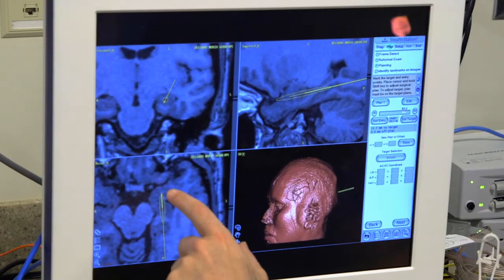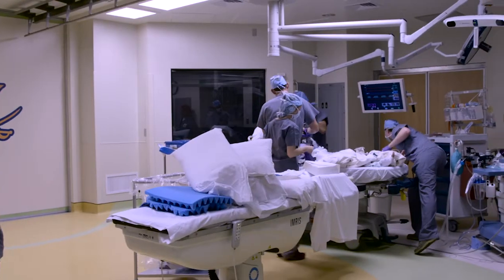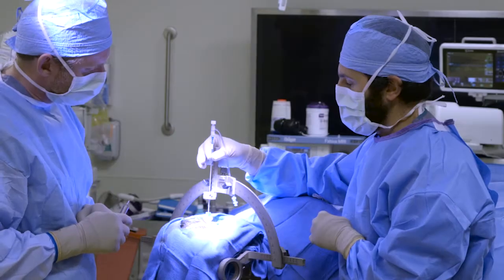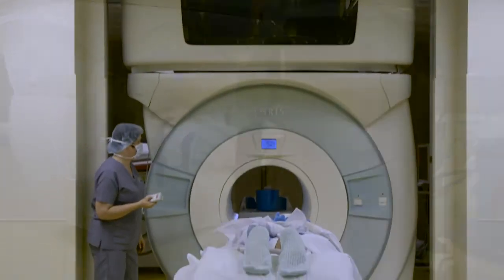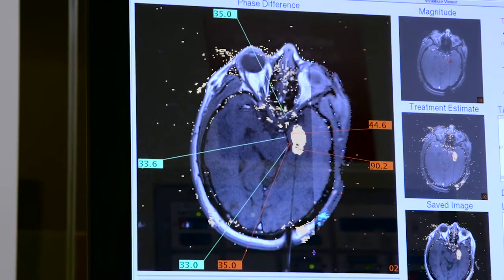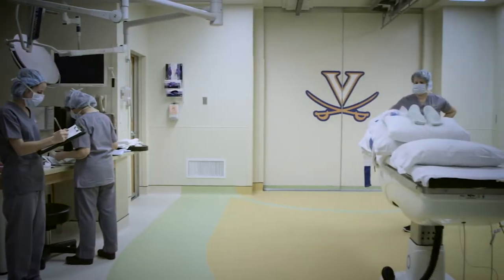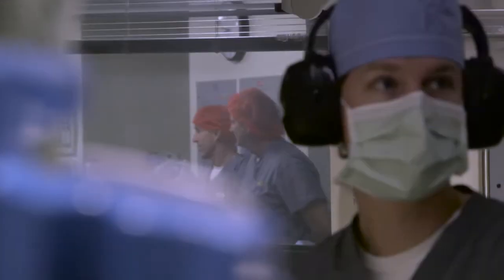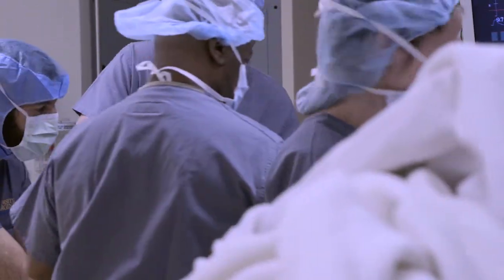UVA's Unique Image-guided Surgery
Image-guided surgery that takes place in UVA's intraoperative MRI suite that is very unique (IMRIS).

Video demonstrates the technology and expertise during a laser-guided hippocampus ablation for epilepsy.

UVA uses this unique room to perform three MRI-guided surgeries:
Laser ablation
DBS insertion
Brain tumor removal